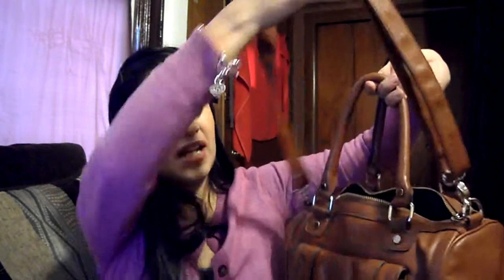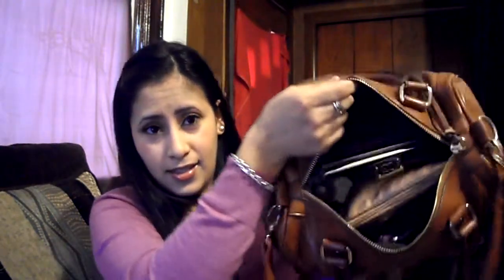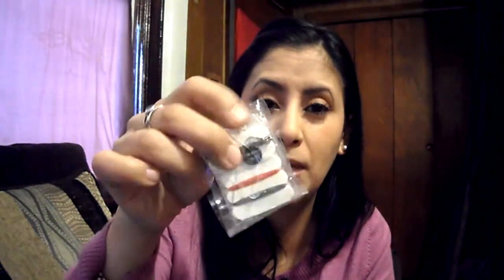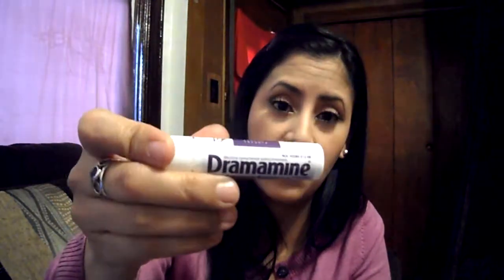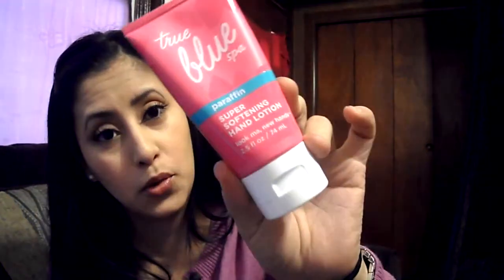My Intro & what's in my purse ♥ | MissGeeklyChic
Hello Dolls!

This is my first video! I am so excited to start my YouTube channel and to share my love of makeup with you all. I hope you all like it and that I did a good job.

What I'm wearing:
Pink Cardigan-from Banana Republic
Purse-Express
Tank-target
Necklace birthday gift from my love
Sapphire heart charm Bracelet-Anniversary/V-day gift from my love (I believe from Kay Jewelers)

Makeup:
Lancome-Le base Pro primer
Laura Mercier Foundation
Cargo Blu Ray press powder #30
NYX cosmetics, concealer in a jar-in medium
Lips-Infallible lip gloss-808
Chanel blush- Rose blush
Mascara-Neutrogena volume-deep black
Lashes-Red Cherry #48

Thumbs up if you think I did a good job.

-MissGeeklyChic
xoxo

MissGeeklyChic